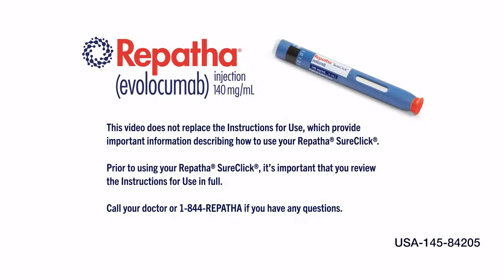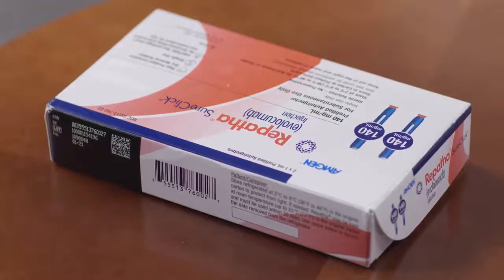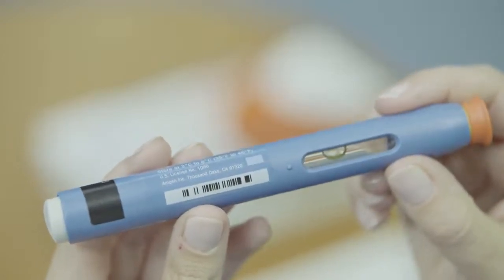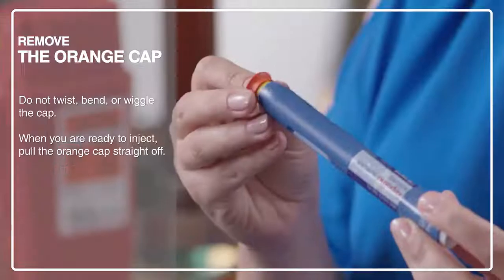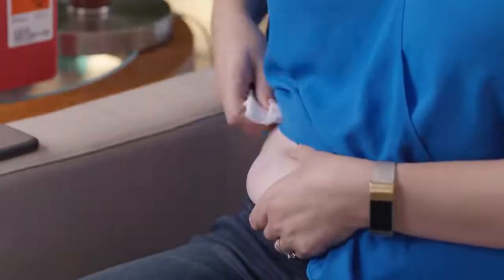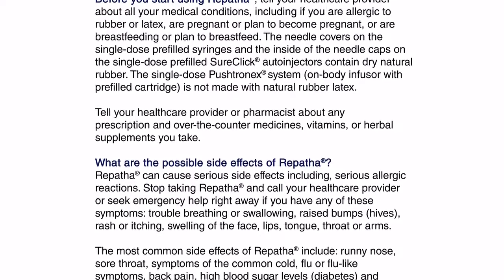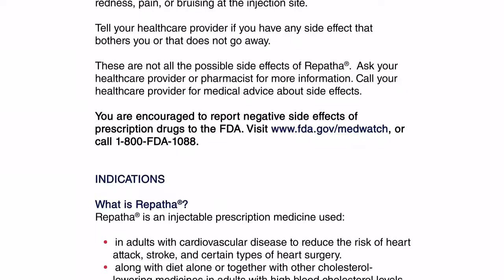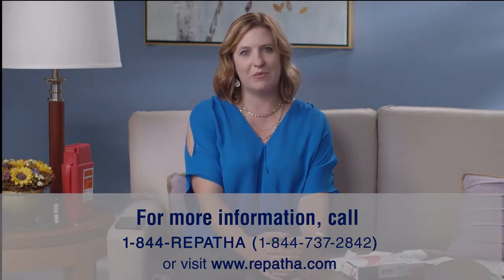How to use your REPATHA pen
SureClick® Autoinjector
Single-dose prefilled autoinjector

Evolocumab (trade name Repatha) is a monoclonal antibody medication designed for the treatment of hyperlipidemia.